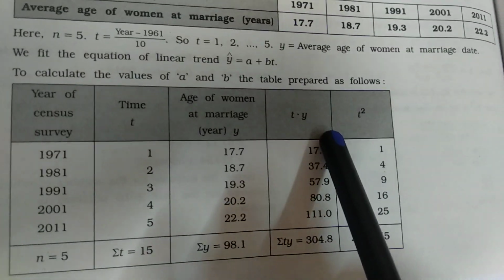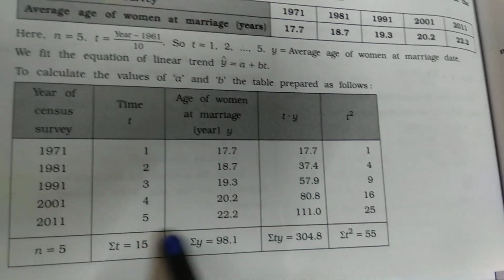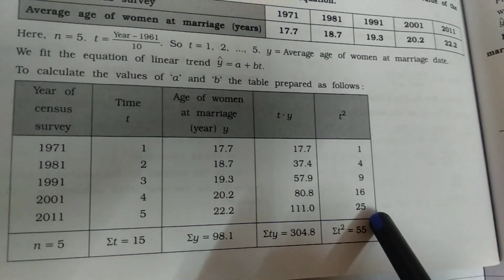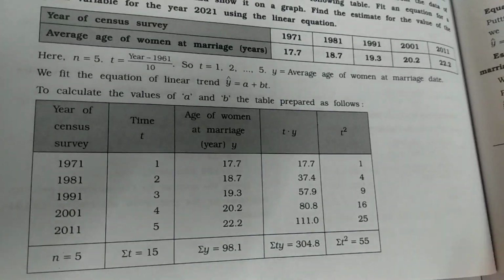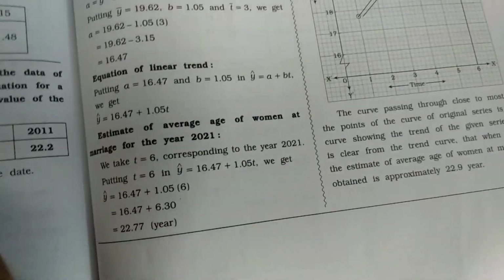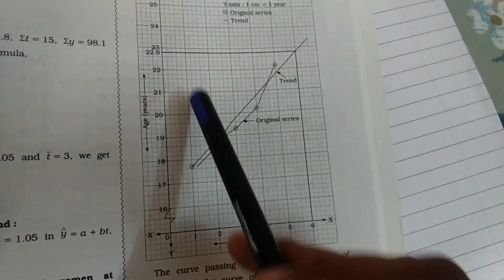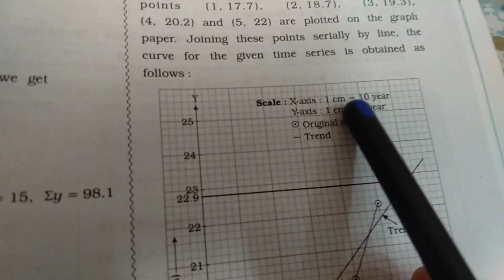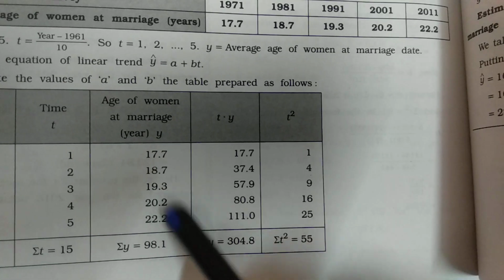exercise 4.2 sum no 4